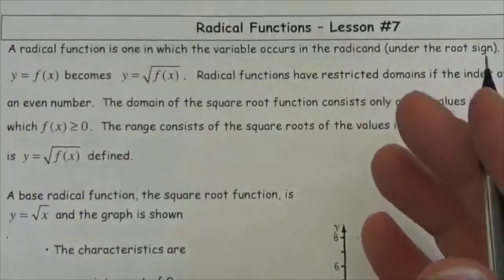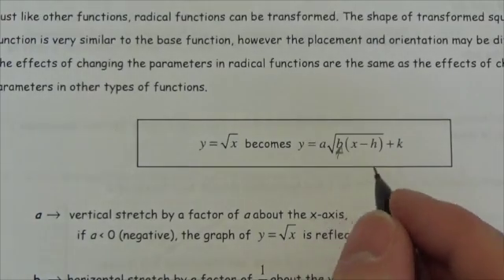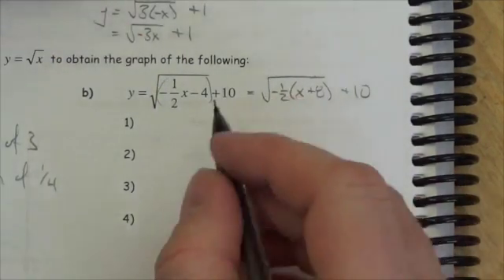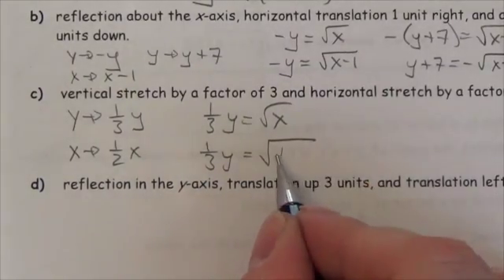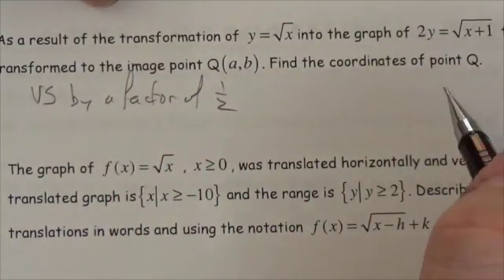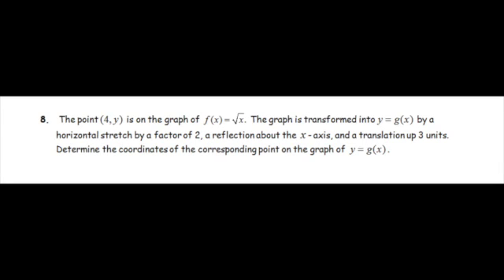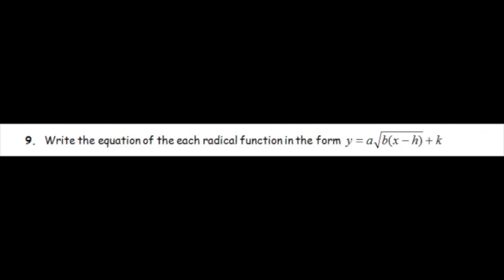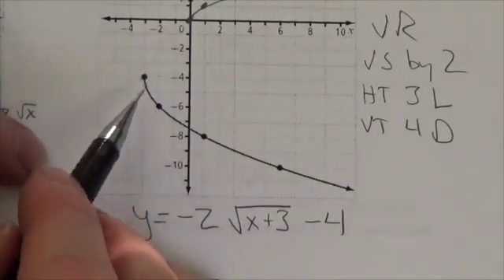Radical Functions - Lesson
This video is about Radical Functions - Lesson